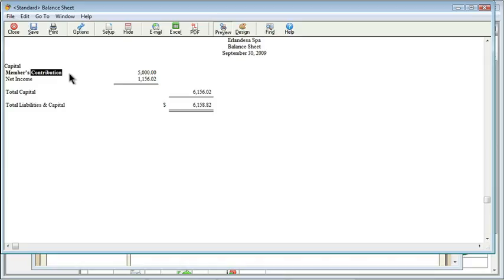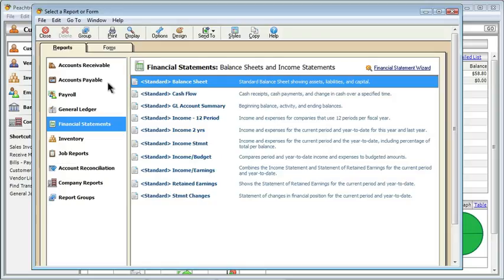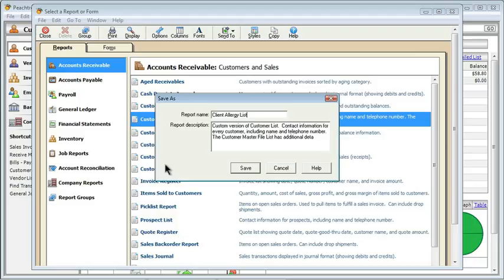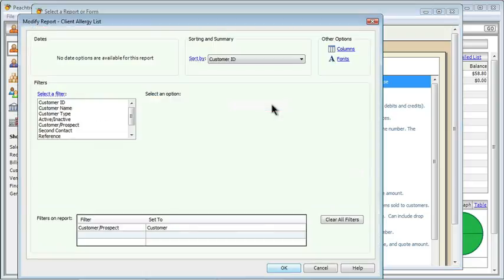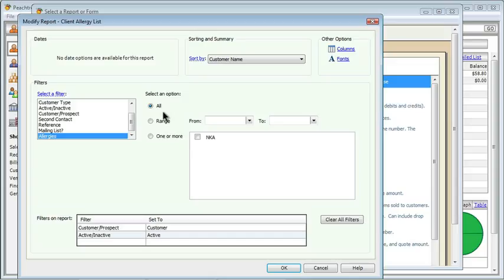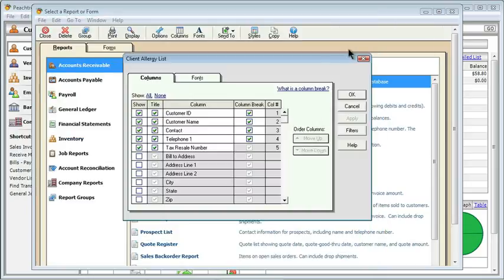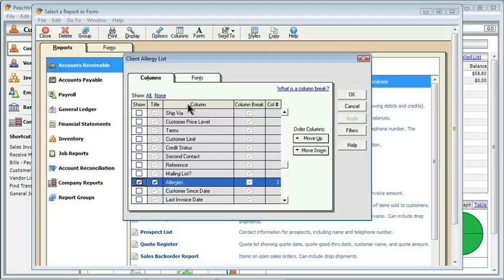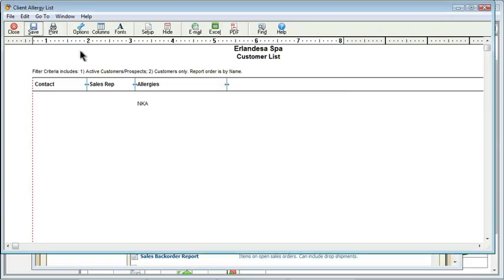2 Customizing Reports